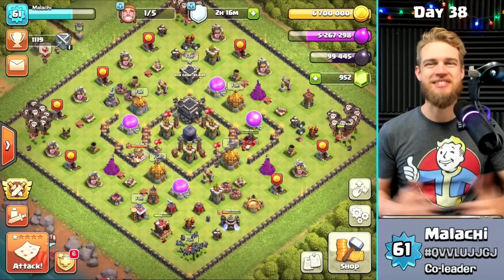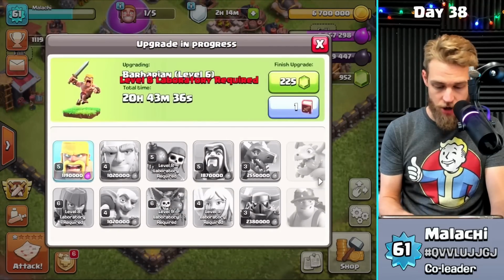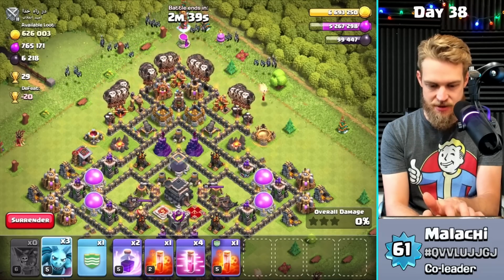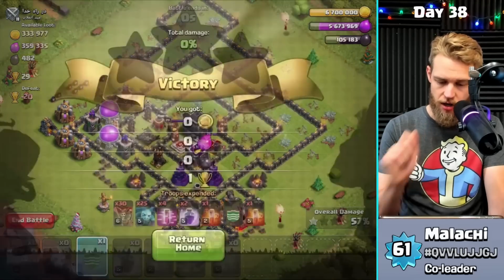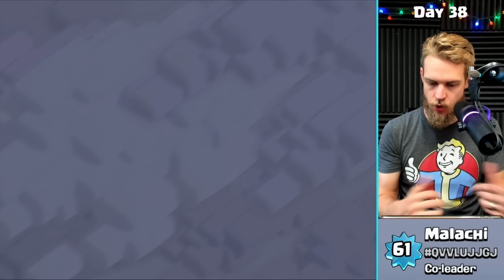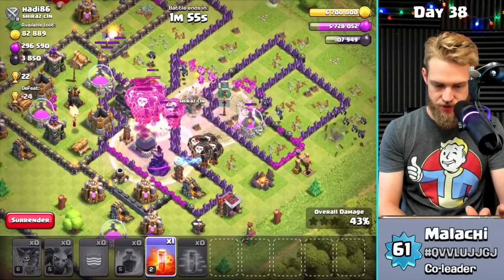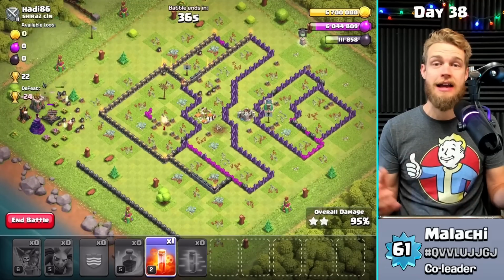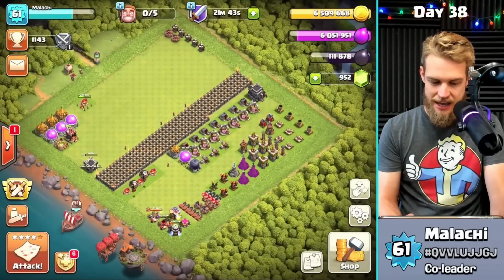HOW TO FARM DARK ELIXIR WITHOUT HEROES EASY & FAST!